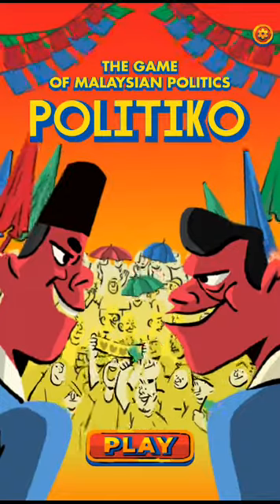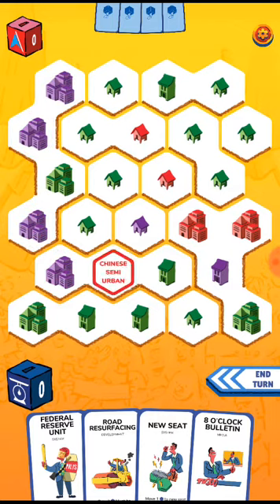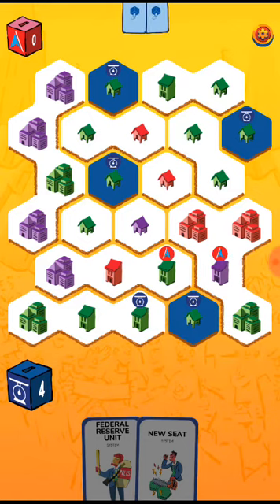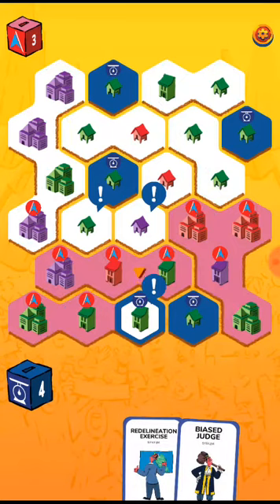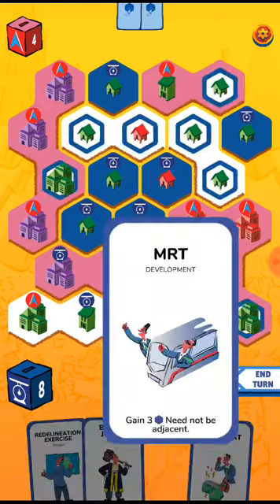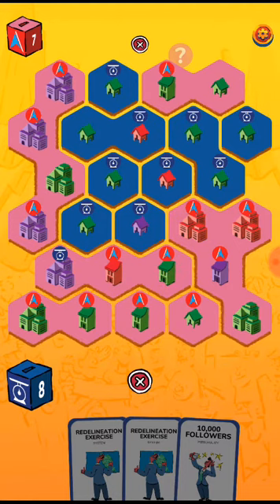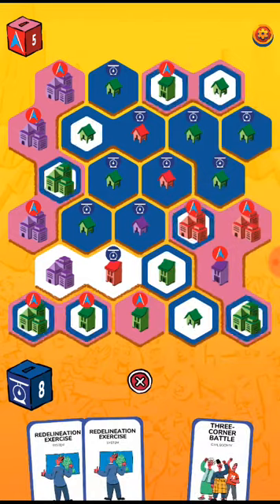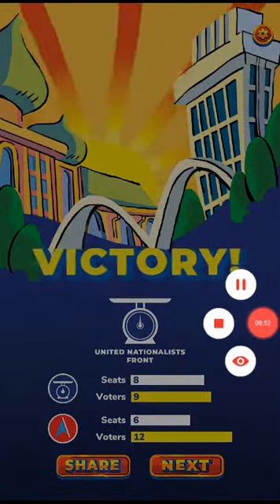Malaysia General Election GE14 - Politiko Gameplay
Android Gameplay of Politiko for Android devices based on the Malaysia General Election 2018.